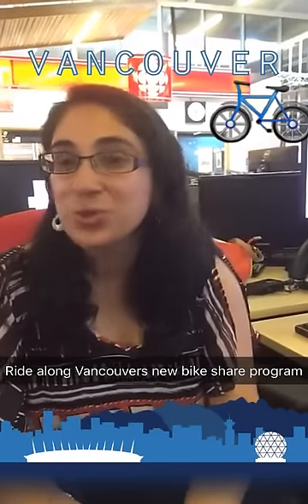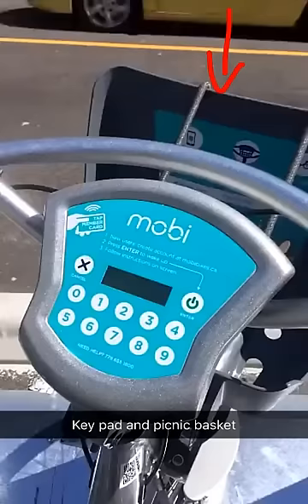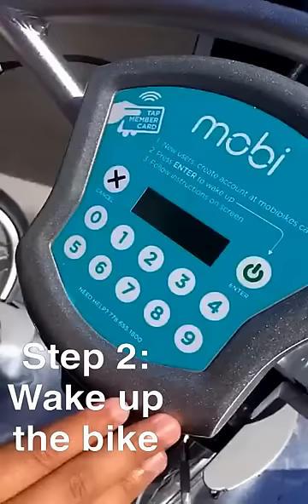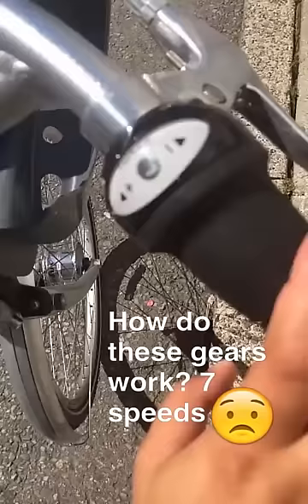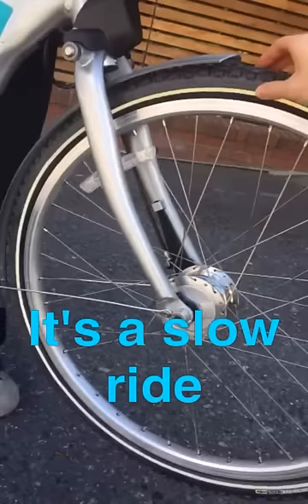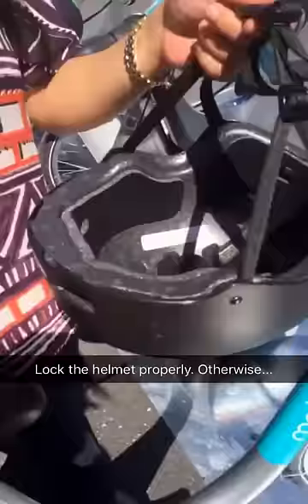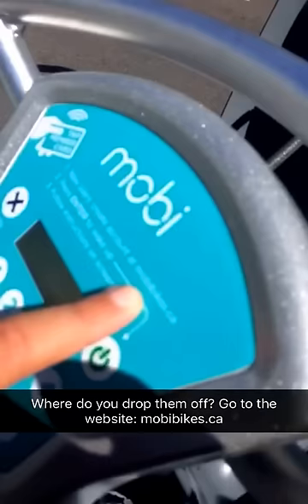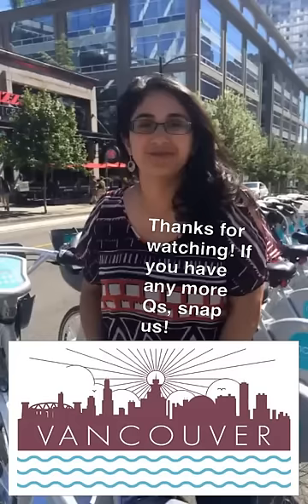Ride along with CBC on Vancouver's new bike share program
CBC Vancouver social media editor tested out the Mobi.